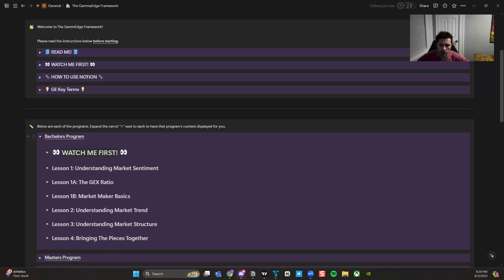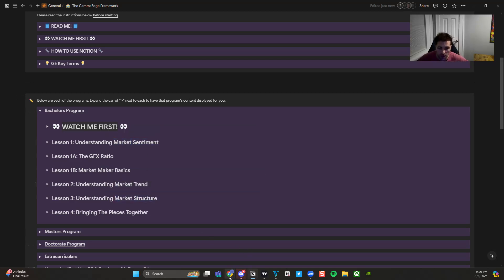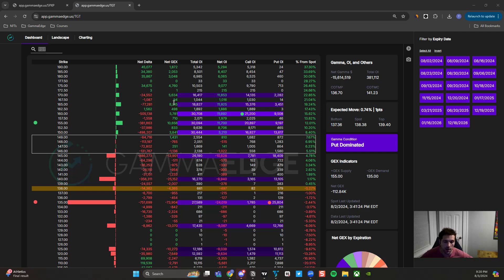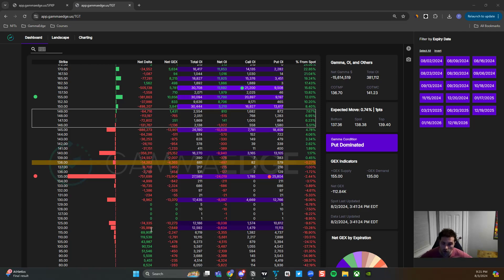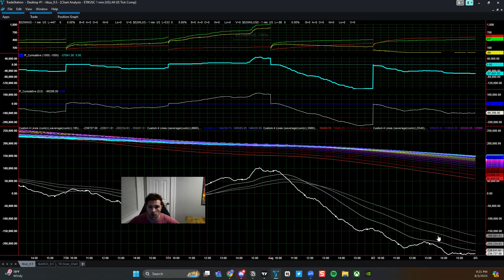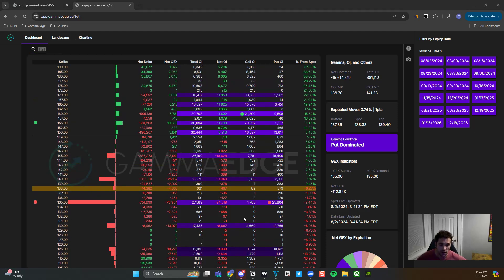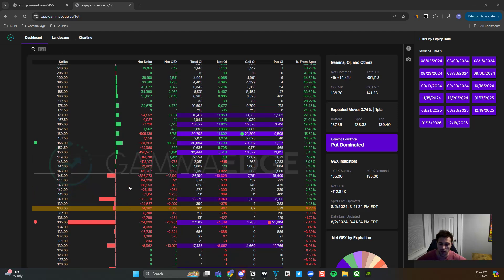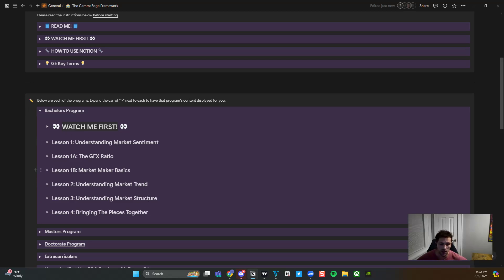Bachelor's Module Introduction | The GammaEdge Framework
The GammaEdge Framework is our flagship education course, designed to significantly accelerate your learning curve on all things related to the GammaEdge methodology.